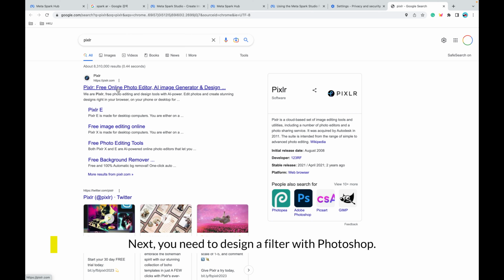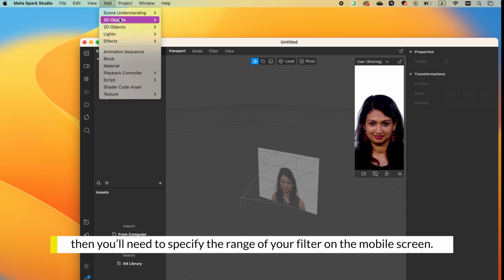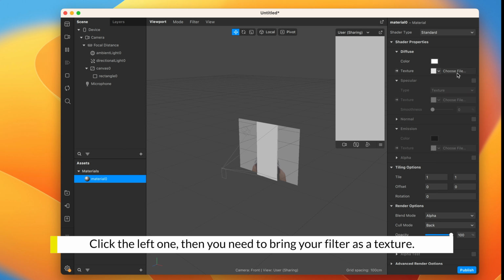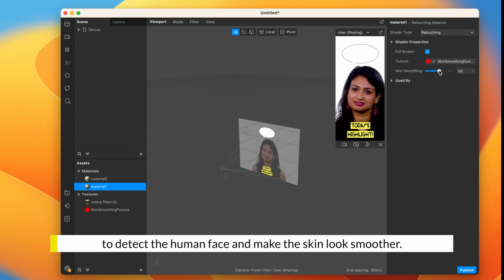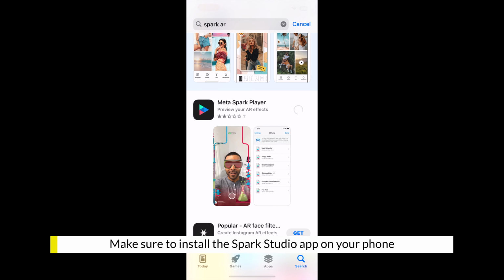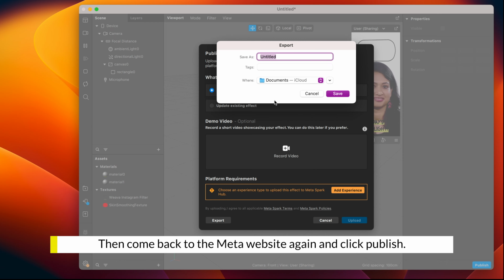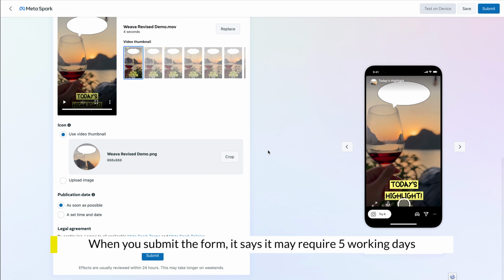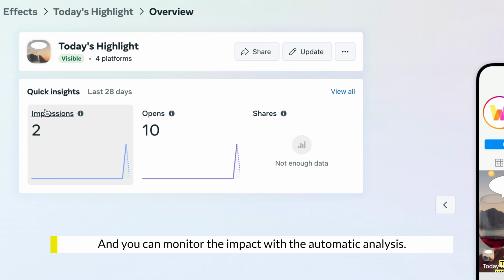Tutorial for Creating an Instagram Filter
Produced by Wooah Koh

The objective of my video/final project is to inspire and instruct the target audience on how to create and publish Instagram filters as a marketing strategy. By providing a step-by-step tutorial, I aim to empower internal stakeholders at Weava, particularly prospective interns in the Marketing & Sales department, to explore the creative potential of Instagram filters and incorporate them into their work duties.

The inspiration for this project came from recognizing the untapped marketing potential of Instagram filters. During my internship, I observed a limited use of Instagram for marketing purposes to attract the general public. I saw an opportunity to leverage Instagram filters as a tool to raise awareness and engage with users on a daily basis. The idea behind the project was to introduce something innovative and unfamiliar to the company, showcasing the significance of this approach.

To create the video, I followed a process that focused on ensuring the filter design was relatable and accessible to a wide audience. I chose the theme "today's highlight" to capture people's attention and encourage them to express their daily highlights while also emphasizing the functionalities of Weava's highlighter tool. By selecting a theme that resonates with users and aligns with Weava's features, I aimed to create an engaging and relevant experience.

Throughout the project, I learned the challenges of introducing new ideas within a company. Convincing others about the value and impact of a new approach required patience and persistence. Many staff members were initially unfamiliar with the concept of Instagram filters as a marketing tool. However, I am proud of the outcome of the video, and I hope that the target audience will be inspired to continue exploring, designing, and publishing new filters that can make a meaningful impact in their marketing efforts.

Overall, this video/final project serves as a tutorial to inspire and guide prospective interns in the Marketing & Sales department at Weava to embrace the potential of Instagram filters for their marketing strategies. By sharing my knowledge and experiences, I aim to encourage the target audience to experiment and innovate while leveraging the power of social media to connect with a broader audience.